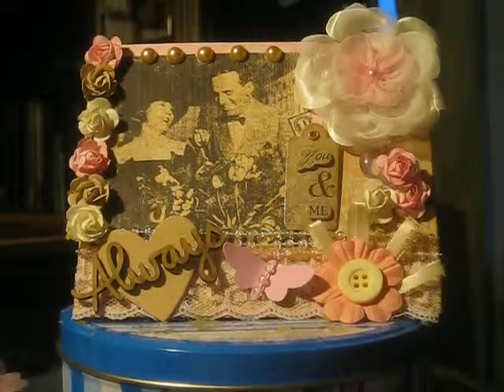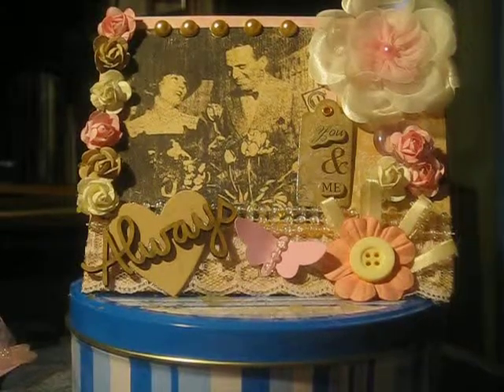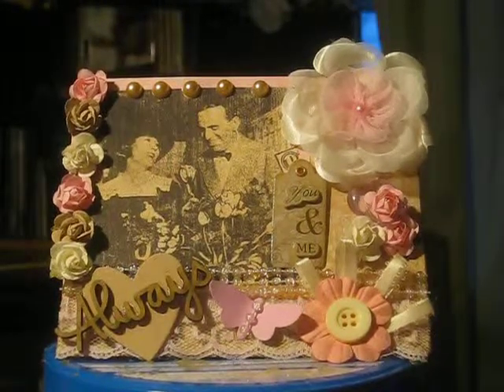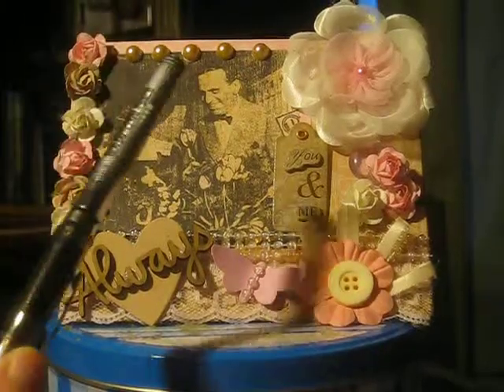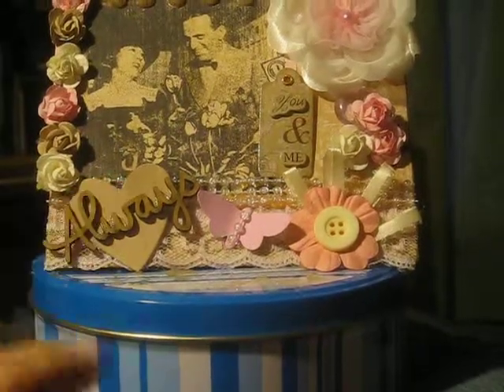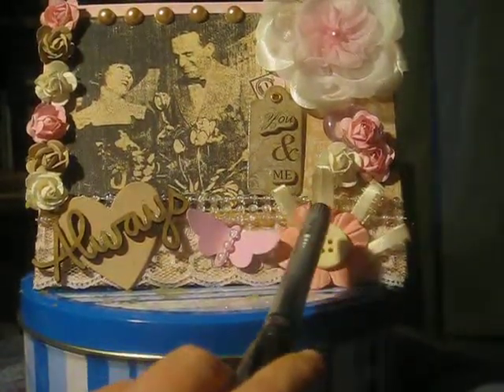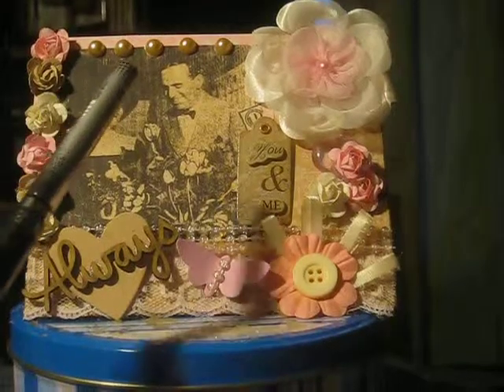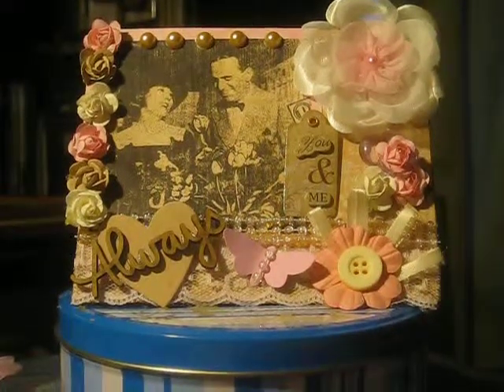HANDMADE POSTCARD FOR LAURA (TEALBLUCRAFTER)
The postcard I made for Laura(TealBluCrafter) for the handmade postcard swap hosted by Heather (Ideas2Come).